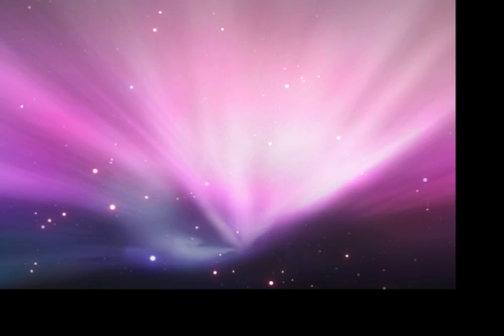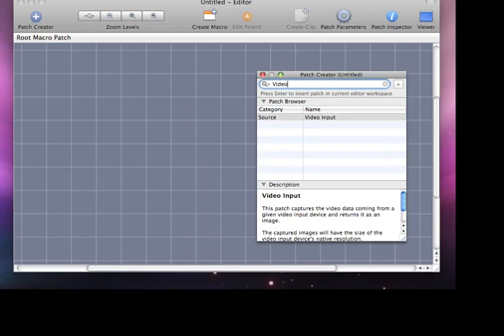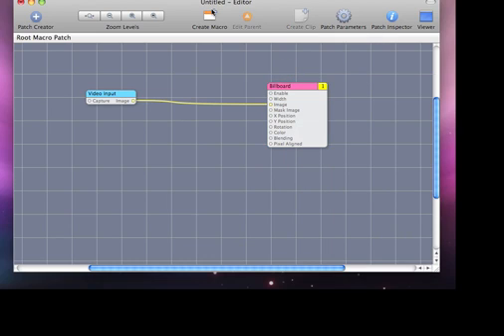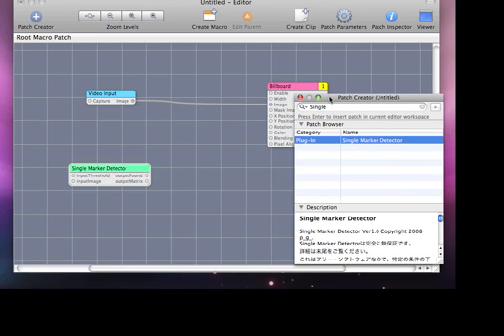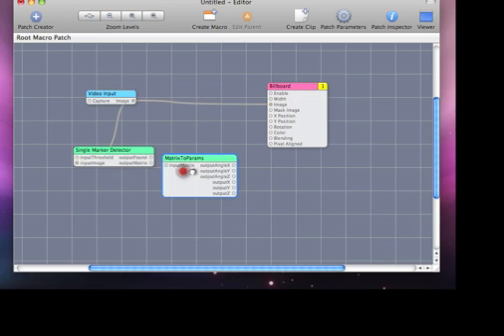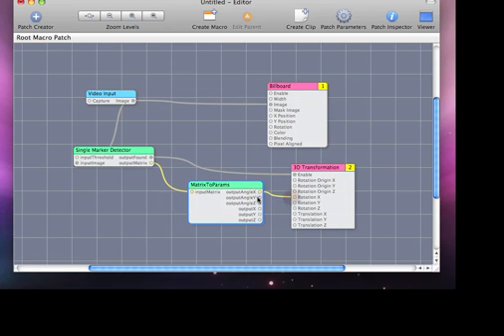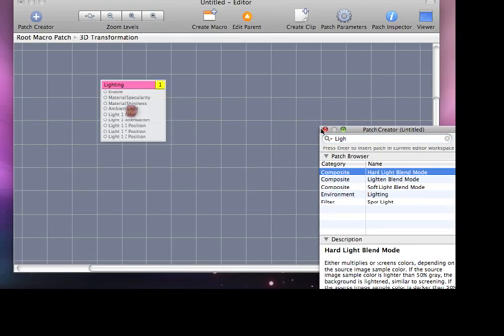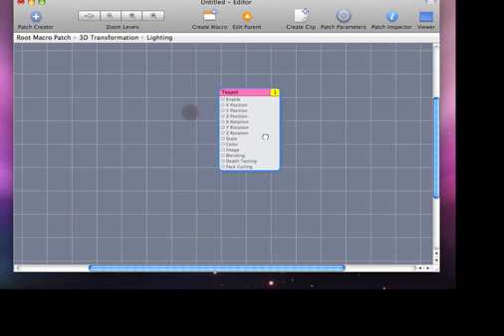How to make Augmented Reality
I wil show you How to make Augmented Reality.

**LINKS**